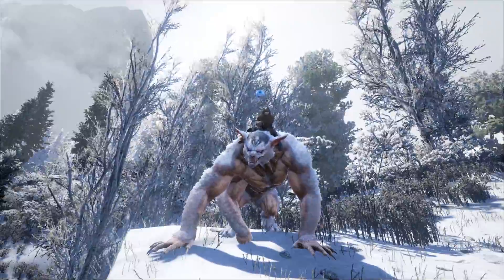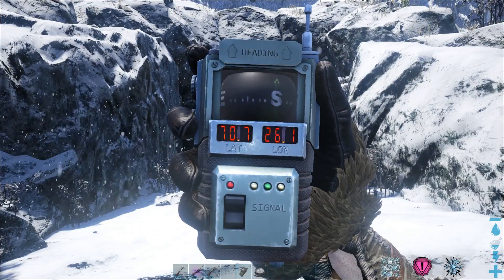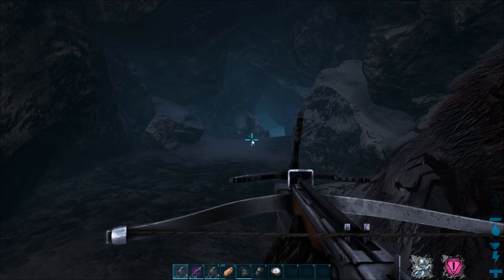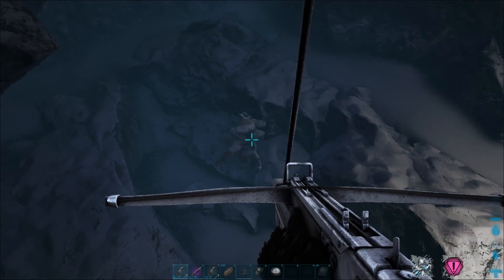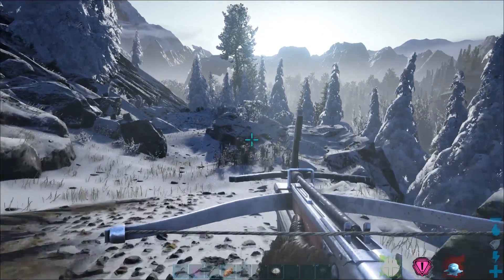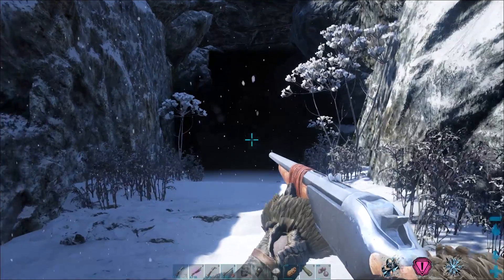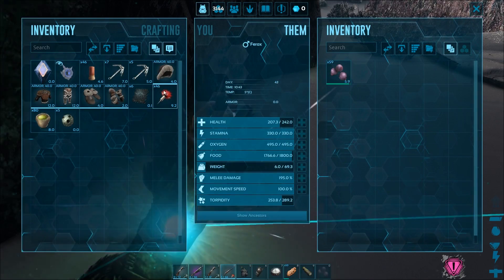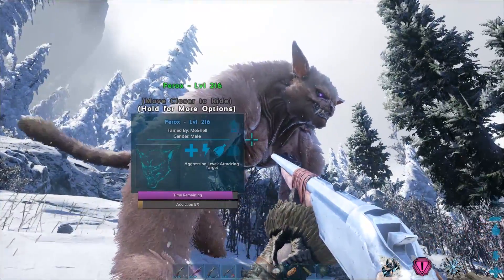ARK Genesis How To Tame The Ferox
MeShell plays Ark Survival Evolved on the new DLC map Genesis. I show you how to tame the Ferox in the Arctic biome on Ark Genesis. This is a hard zone to spawn in. As of now there are two different ways to tame them that I show you. You can tame them with element or you can tame them with mejorberrys by knocking them out or y species plant seeds. They are a passive tame naturally. I show you coordinates for a cave that has lots of Feroxs'.

If you want the ARK GENESIS DLC. Click Link Below to Buy.